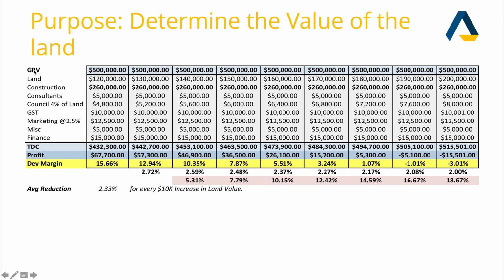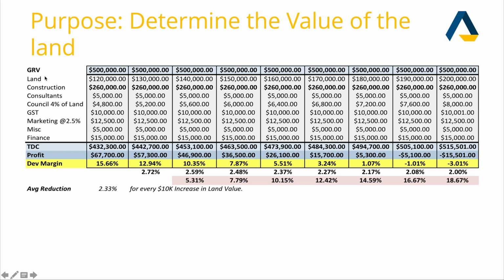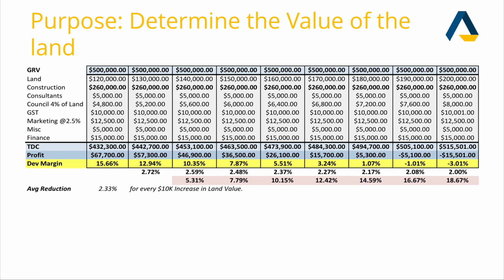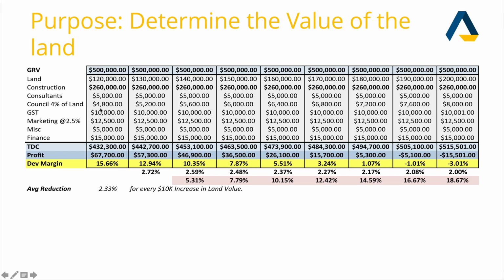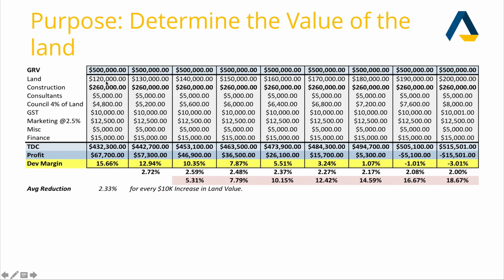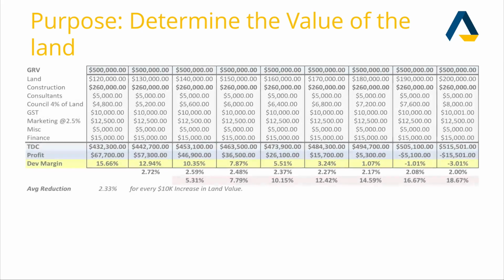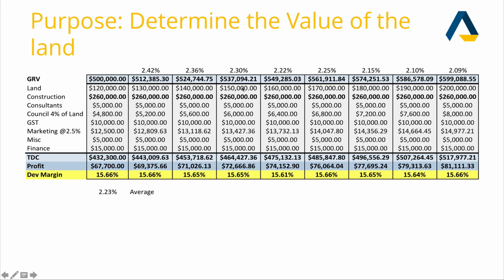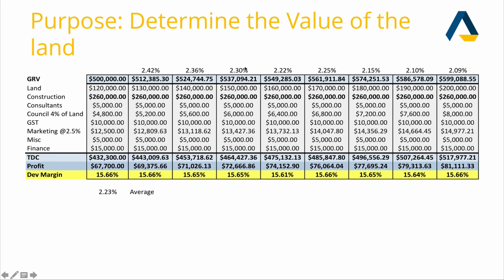Most Important Property Development Concept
🏗️ Understanding Property Development Profitability: Land Costs, GRV & Development Costs 💰

Property development is a numbers game, and understanding the relationship between land acquisition costs, development costs, and Gross Realization Value (GRV) is critical to making informed investment decisions. 📊

In this video, we break down the key financial aspects of property development, from Total Development Cost (TDC) to market-driven sale values. Whether you’re a seasoned developer or just starting out, this deep dive will help you navigate the impact of land prices, demand and supply, and strategic cost management on your profit margins. 🚀

🔎 What You’ll Learn:
📌 What is Gross Realization Value (GRV)? – The total price a buyer pays, including taxes, and why it matters! 🏡💰
📌 How Development Costs Impact Profitability – From construction to consultants, every cost affects your margin.
📌 Understanding Total Development Cost (TDC) – The formula that determines your bottom line.
📌 Market Forces & Pricing – Why demand and supply dictate the final sale price (not the developer!). 📈📉
📌 The Role of Land Costs – How a $10,000 increase in land cost can shrink your profit margin by 2.5%! ⚖️
📌 How to Mitigate Rising Land Costs – Proven strategies to protect your profit margins in a fluctuating market.

💡 Why This Matters:
For property developers, even small changes in land acquisition costs can make or break a project’s feasibility. Understanding these core principles will help you navigate risk, structure better deals, and ensure profitable developments.